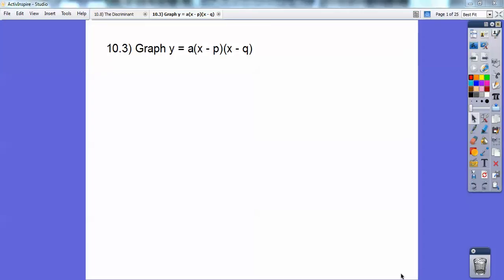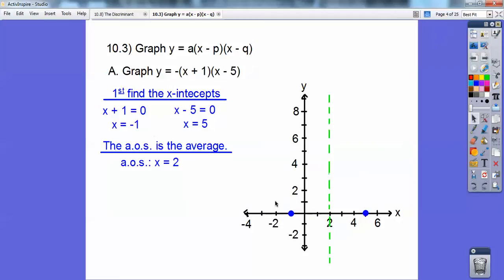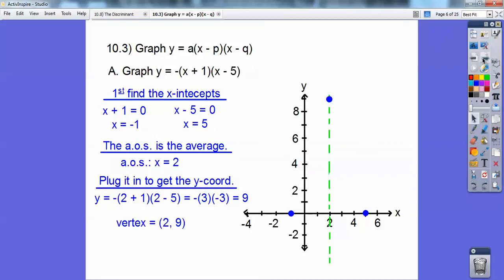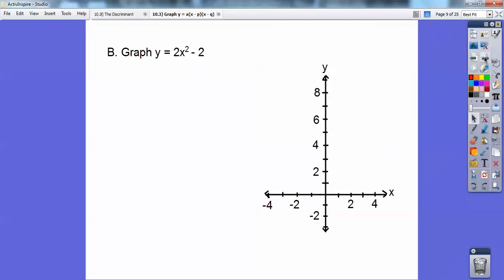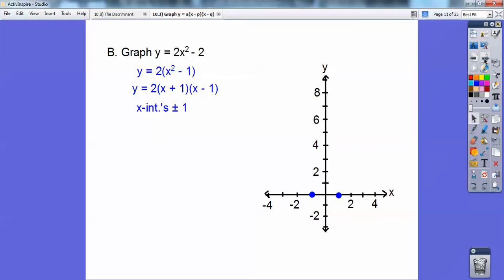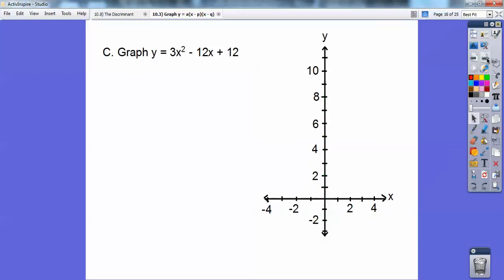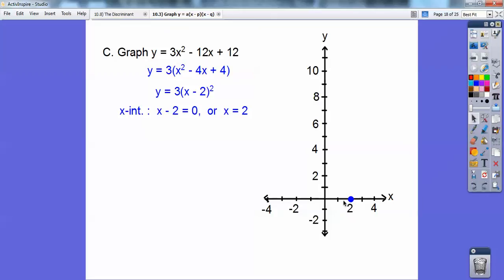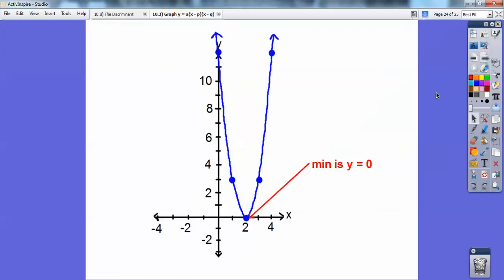Graph y = a(x - p)(x - q) - Section 10.3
Here you graph parabolas using the x-intercepts. This is one of my favorite, and easier methods, to follow. The homework is Pages 621-623, #'s 3-26, and "Quiz" on page 623, #'s 1-12 all.